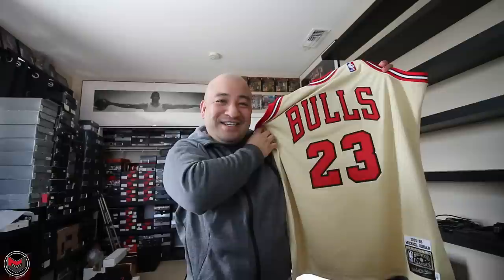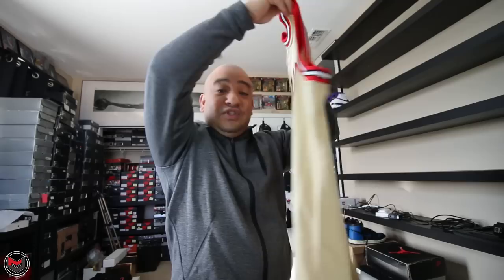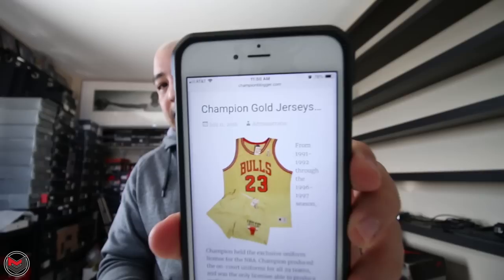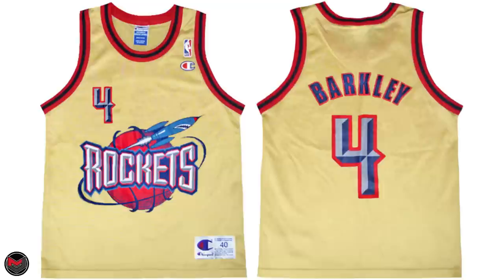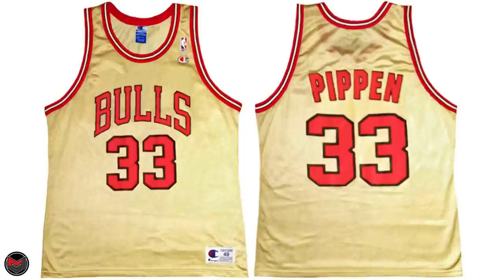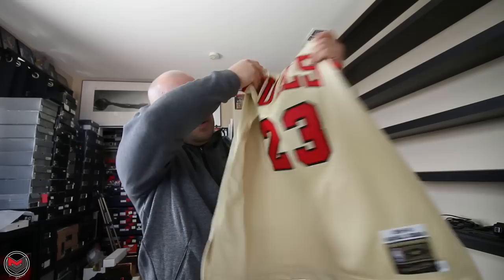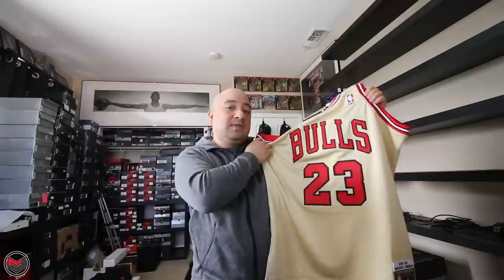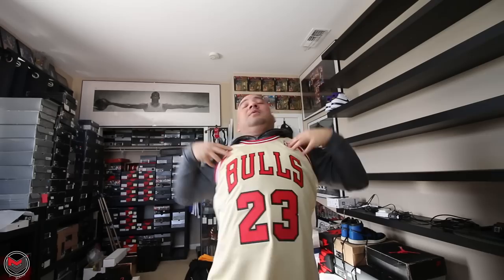The Mitchell & Ness Michael Jordan Authentic Gold Jersey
This is the gold edition of Michael Jordan's Authentic Chicago Bulls jersey and a history of Champion Gold jerseys from the 90s that inspired the recreation.